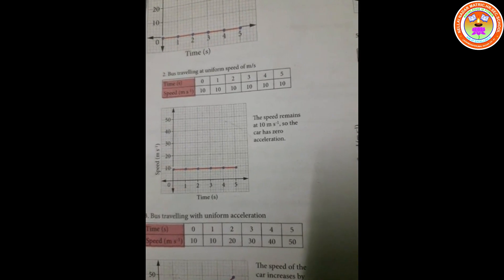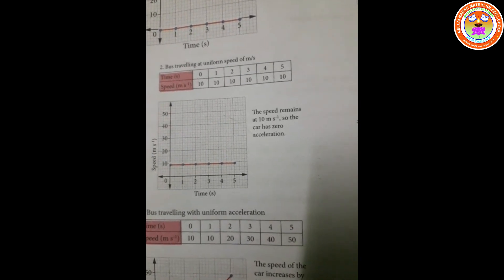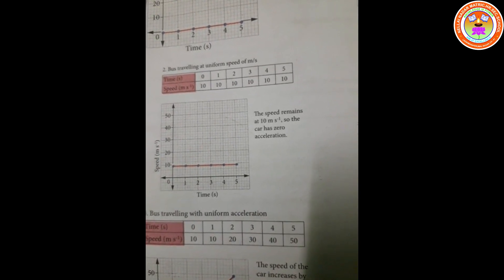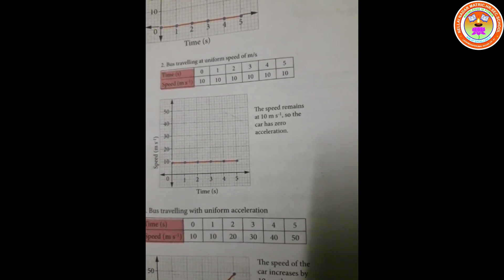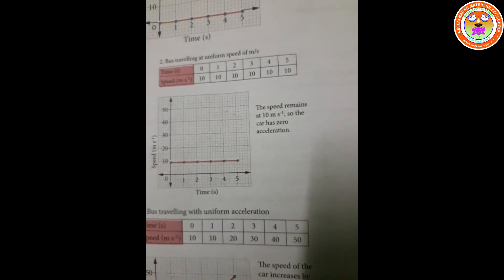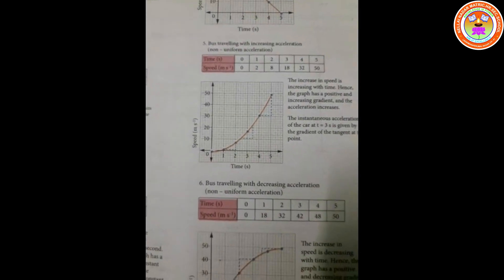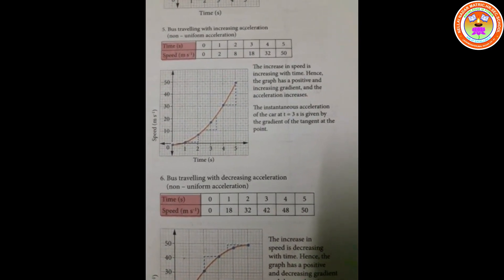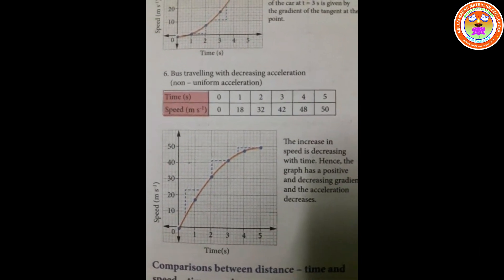STD - VII SCIENCE - I UNIT - 2 FORCE AND MOTION ( PART - IV )